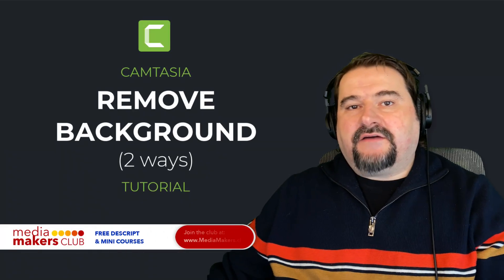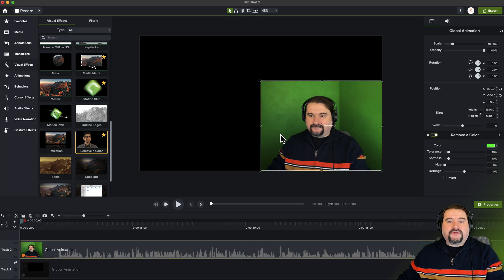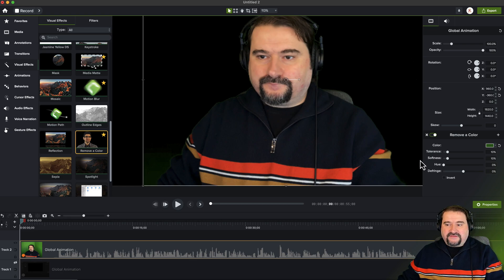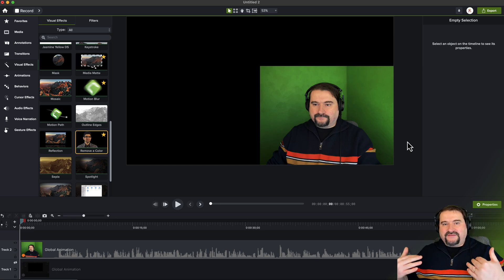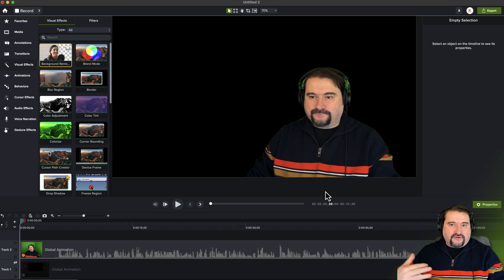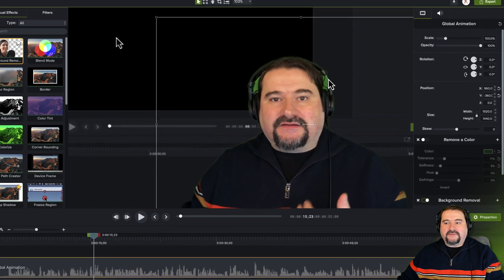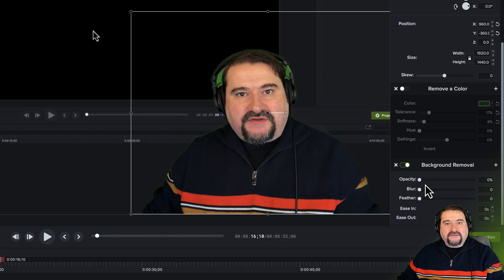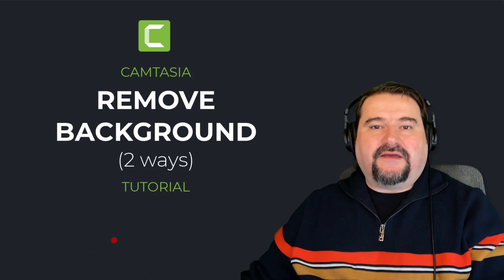How to Blur or Remove Background in Camtasia (2 methods)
Here are two ways to remove or blur your background in Camtasia. Blurring with AI will also work like background blur in Zoom.

First, I explain how to use the traditional chroma key or remove color effect by modifying parameters like tolerance and softness. I also discuss the importance of screen lighting and choosing the right color.

Second, I introduce a new, AI-driven effect released in Camtasia 2023 that identifies the human shape and removes the background around it. I discuss limitations of the new effect such as inability to remove backgrounds behind objects like headphones and microphones, and tricks to perfect it by combining it with the remove color effect.

Lastly, I show how to blur your background similar to the Zoom background blur, by manipulating opacity and stacking effects.

00:00 Introduction
00:17 Setting Up Your Video for Background Removal
00:58 Using Chroma Key for Background Removal
02:19 Adjusting Chroma Key Settings for Optimal Results
03:35 Introducing the New AI-Driven Background Removal
04:36 Limitations and Workarounds of AI-Driven Background Removal
06:19 Combining Chroma Key and AI for Perfect Background Removal
07:40 Achieving Zoom-Like Background Blur in Camtasia
08:12 Stacking Effects for Enhanced Background Removal
08:58 Conclusion

Join my Media Makers Club, a membership where you get:

* 1-on-1 Coaching Session Discounts